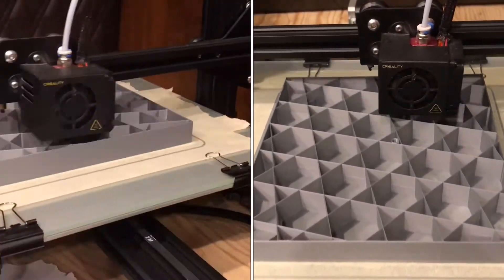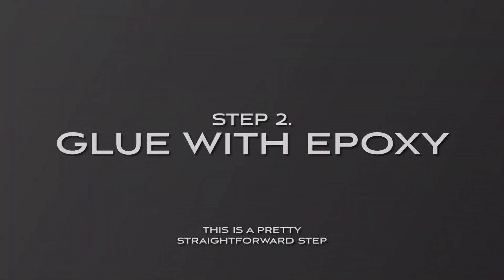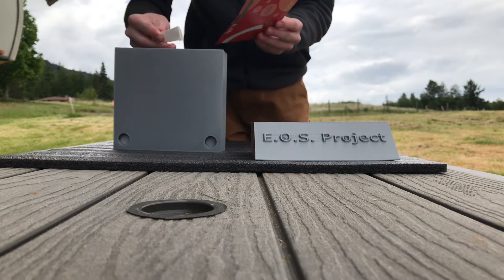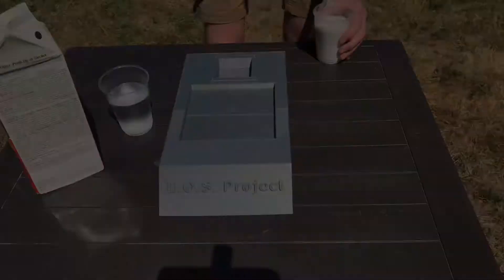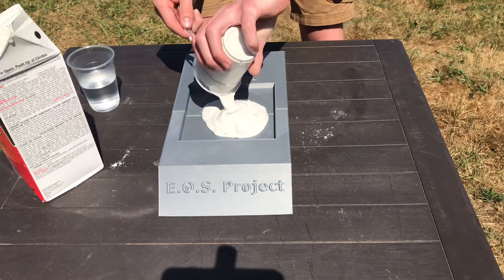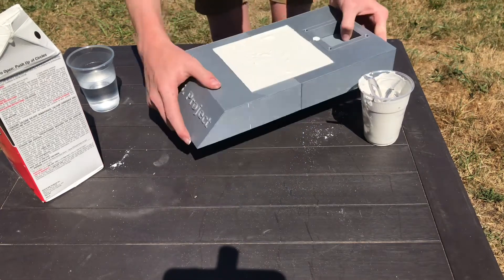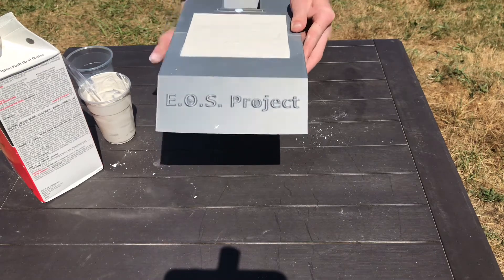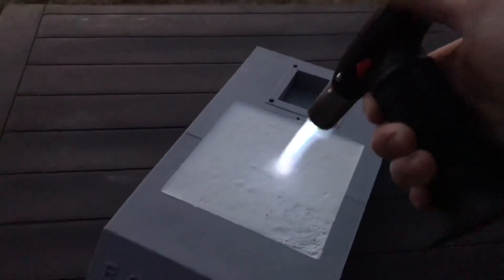HOW TO BUILD A ROCKET LAUNCHPAD / Edge Of Space Project / Part I / The Pad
Hey everyone! Today you are going to learn about how to make your own launchpad for your E.O.S. Rocket!